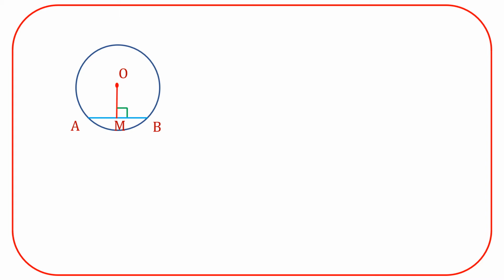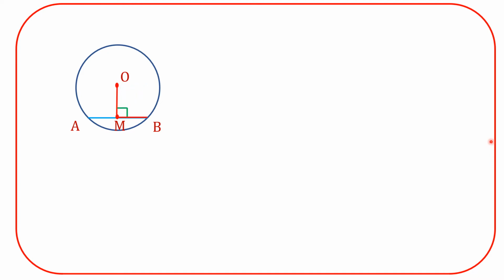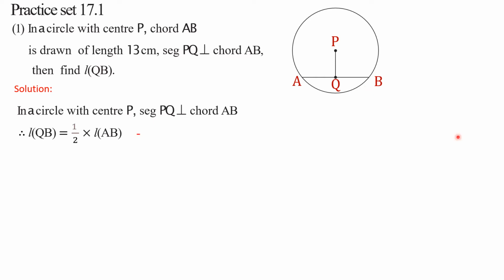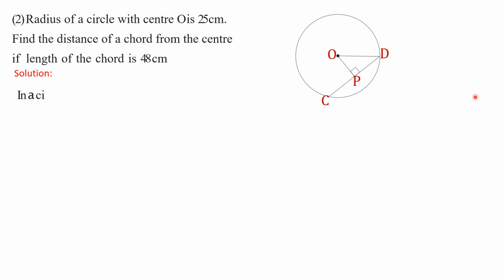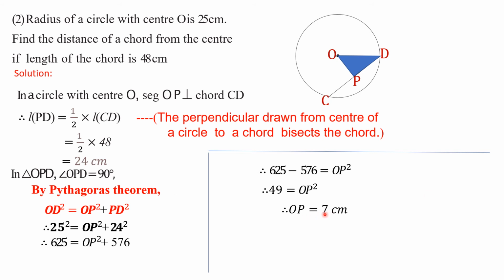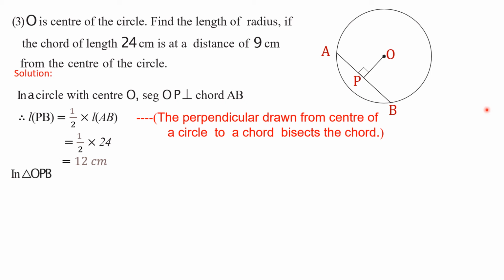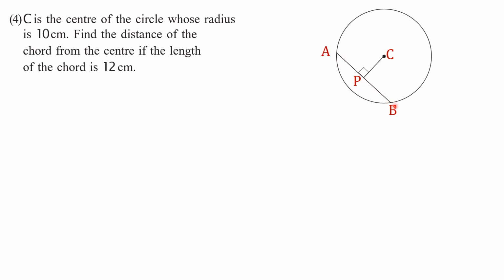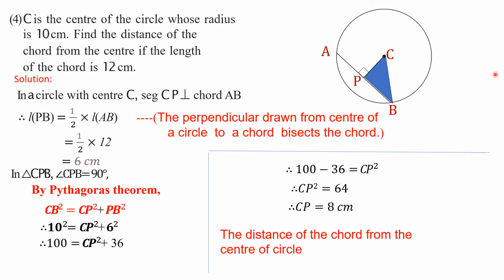Mathematics/ standard 8th/ 17. Circle - Chord Arc/ Properties of chord/ Practice set 17.1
This video is based on properties of chord. Properties are proved by activity and then solve the examples based on it. Watch the video up to end.